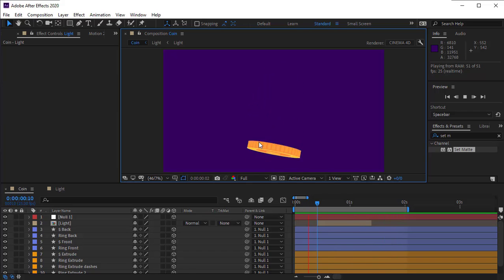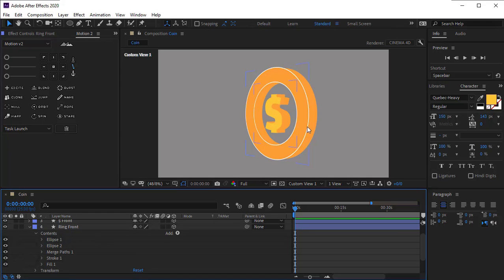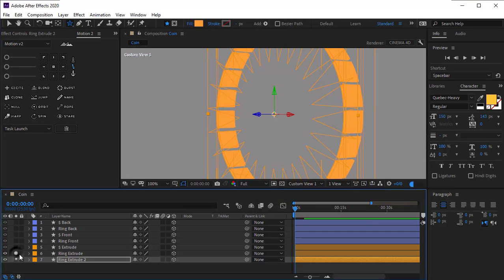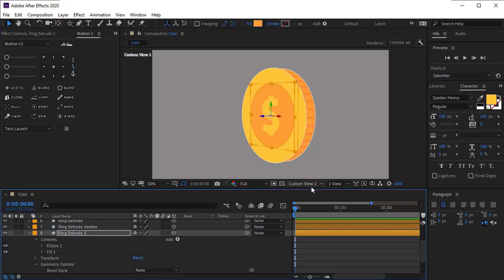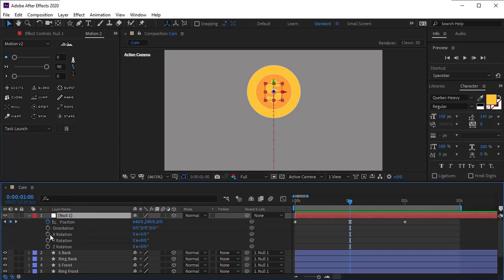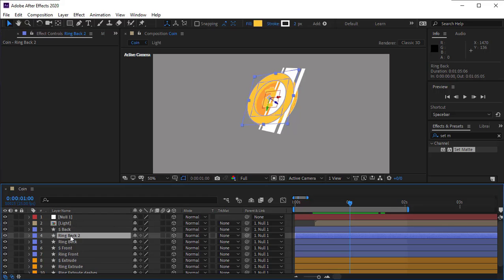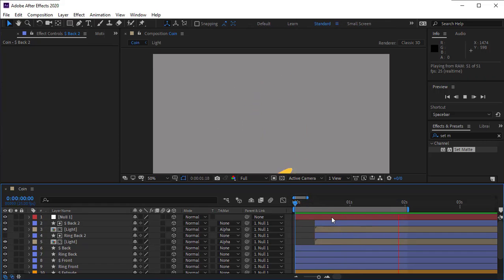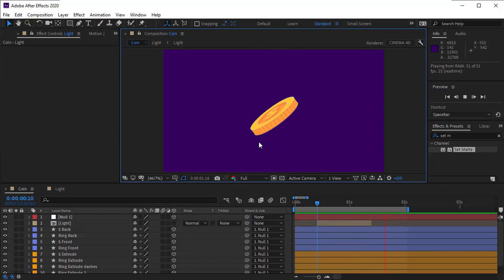Shiny 3D Coin Animation | After Effects Tutorial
Unleash your creativity with this captivating After Effects tutorial on shiny 3D coin animation with No plugin. Discover the secrets of motion graphics and fake 3D effects in After Effects. Master the techniques to bring coins to life with realistic shine and depth, all without traditional 3D software. Whether you're a beginner or an experienced artist, this tutorial is your gateway to creating captivating 3D coin animation. Join me and delve into the mesmerizing world of motion graphics today.

00:00 - Intro
01:24 - Extruding Coin
03:40 - Making Coin grooves
07:42 - Creating Middle Coin
09:43 - Animating the Coin
13:00 - Creating Coin Shine
17:25 - Solving Problem